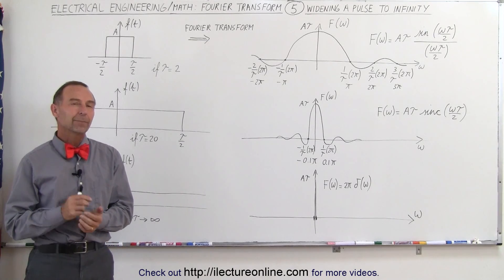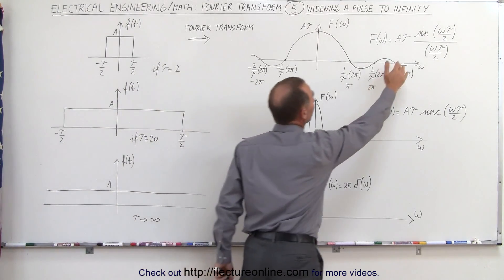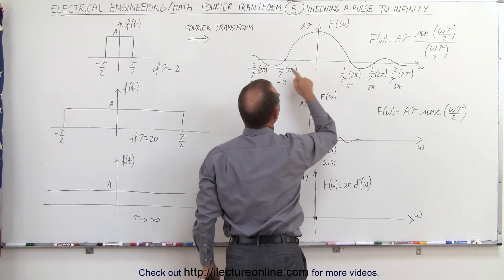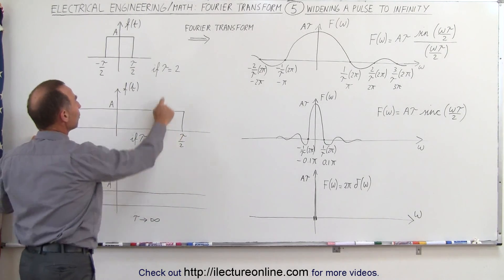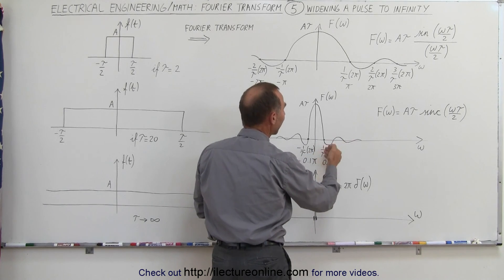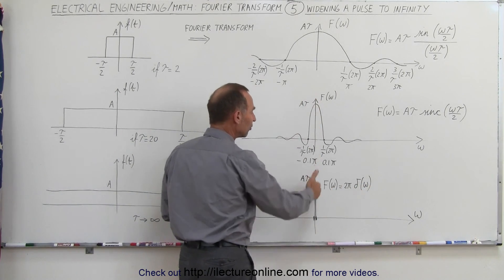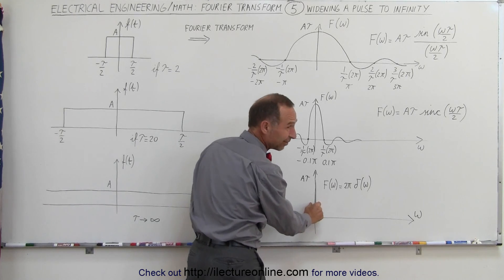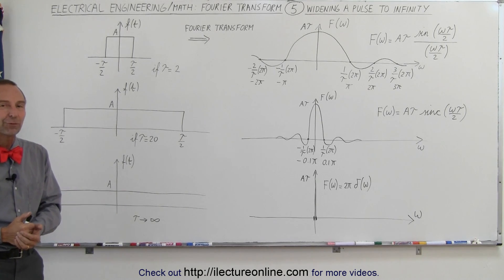Electrical Engineering: Ch 19: Fourier Transform (5 of 45) Widening a Pulse to Infinity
In this video I will show what happens to Fourier transform when we take a single input pulse and widen it to infinite.